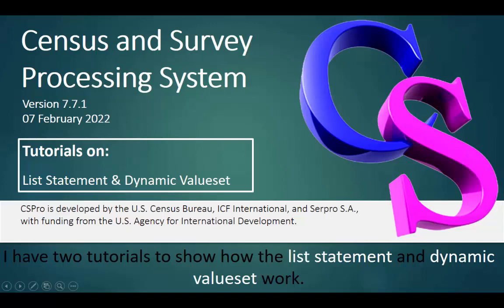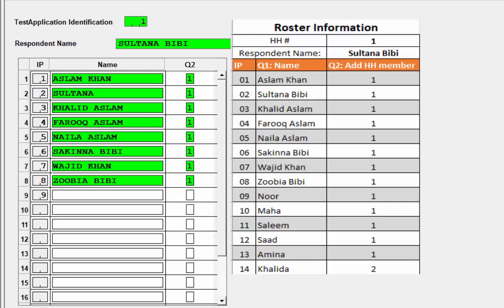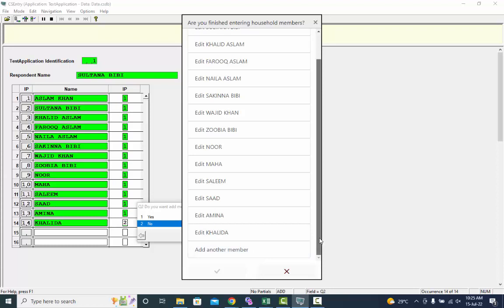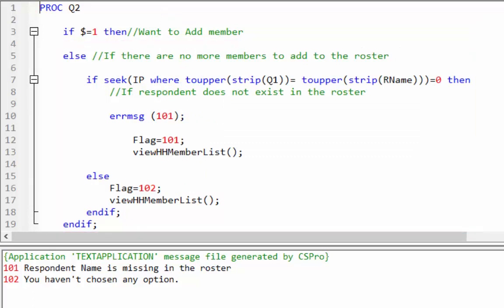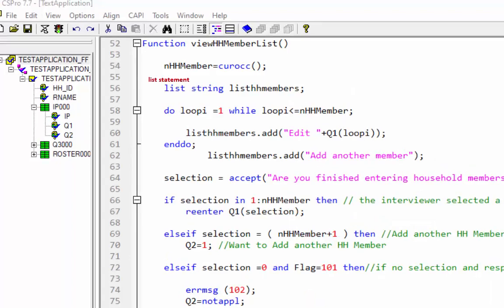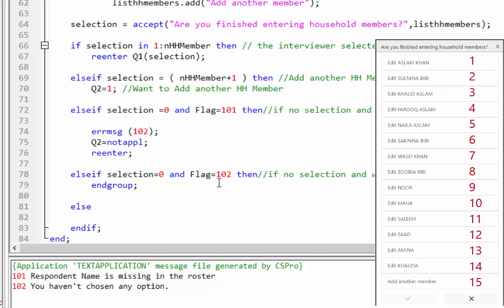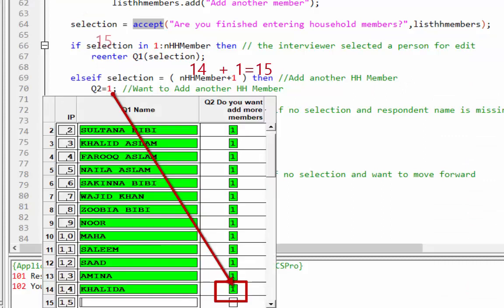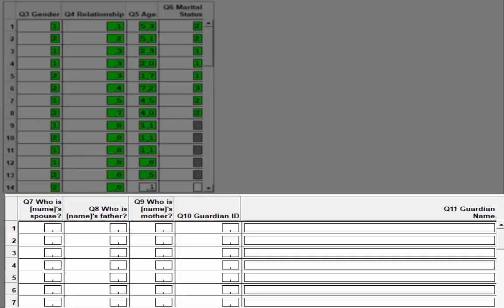Tutorial 1: List Statement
In a two-part tutorial series, In the first tutorial, we'll look at how to use the list statement to display a list of household members that have been entered.

Chapters
00:00 Start
00:04 Intro
00:46 Enter Data
03:54 View logic

List Statement and Dynamic Valueset App